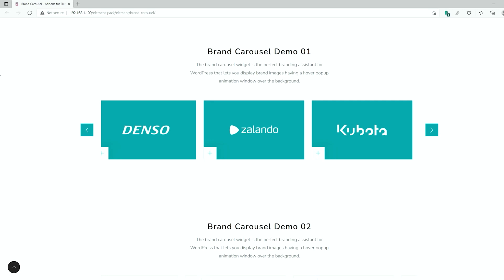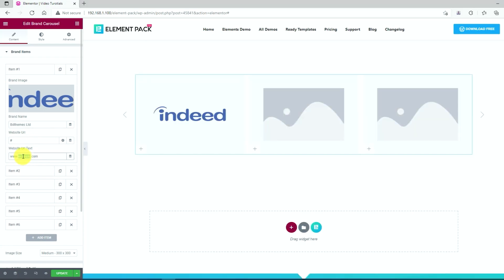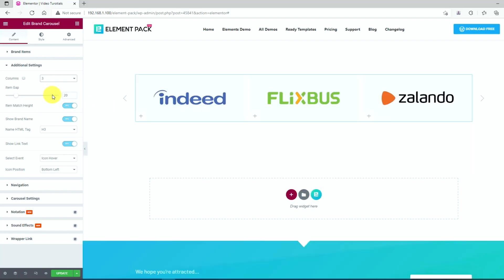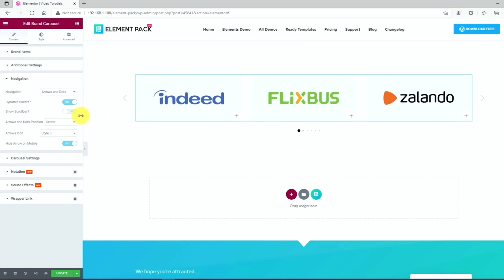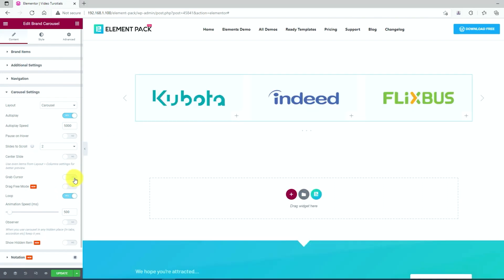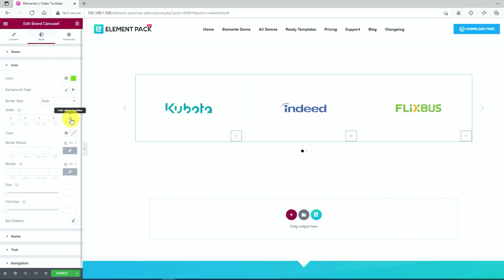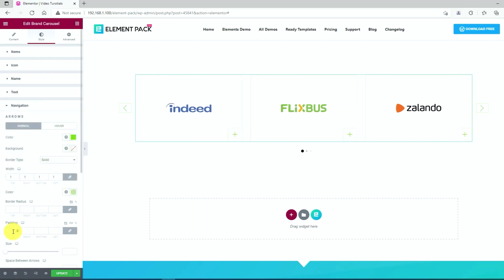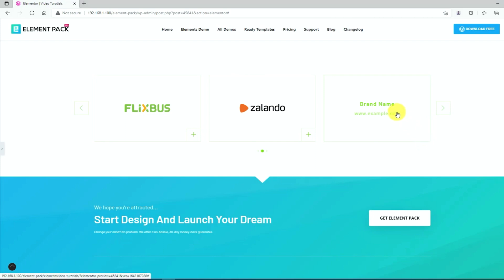How to Use Brand Carousel Widget by Element Pack Pro in Elementor | BdThemes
Here we show How to Use Brand Carousel Widget by Element Pack Pro in Elementor

Chapter:
00:00 - Video Intro
00:21 - BD Themes Intro
00:28 - Drag & Drop
00:47 - Brand Items Section of Content Tab
02:02 - Additional Settings Section
03:10 - Navigation Section
03:52 - Carousel Setting Section
04:50 - Items Section of Style Tab
05:36 - Icon Section
06:20 - Name Section
06:29 - Text Section
06:41 - Navigation Section
08:20 - Outro